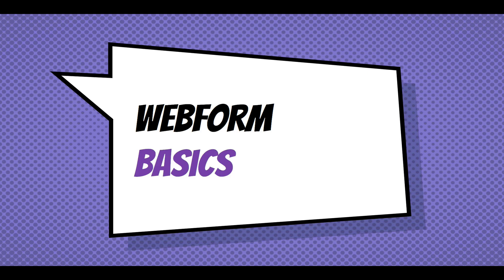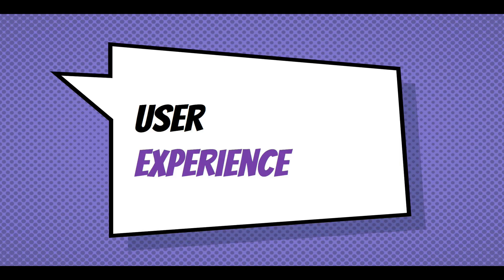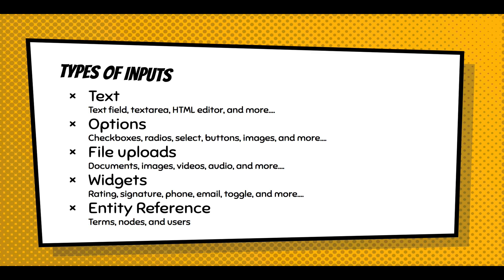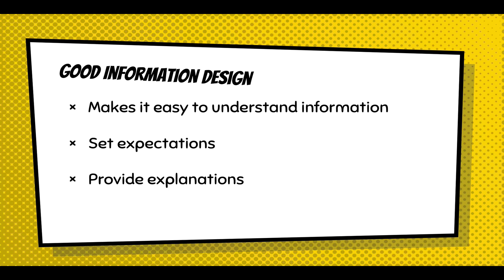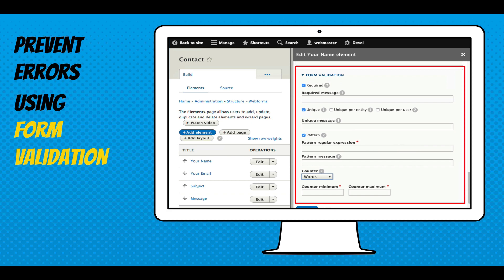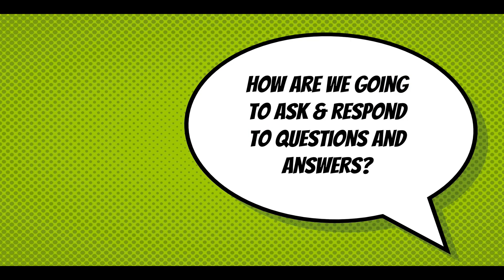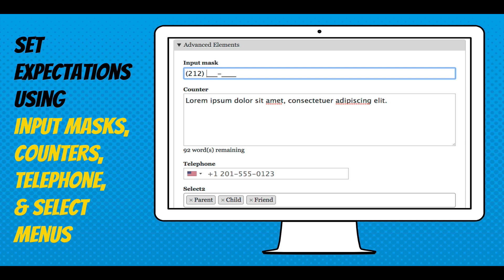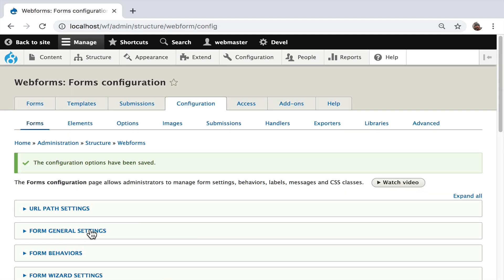Webforms for Designers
This presentation introduces designers to the Webform module for Drupal 8.